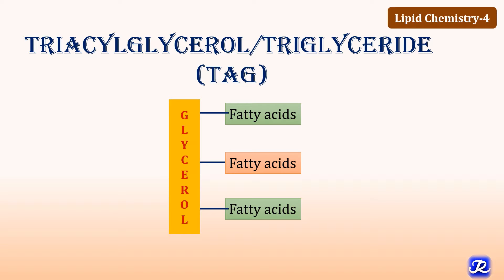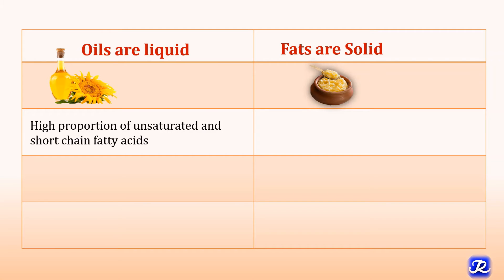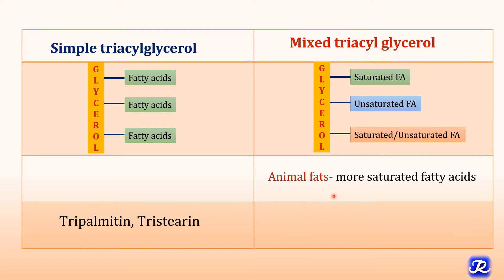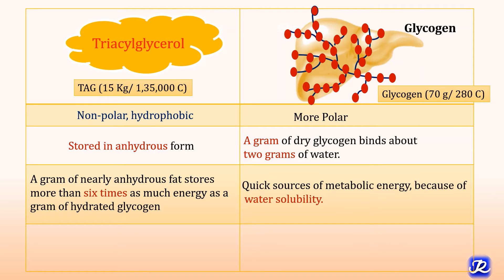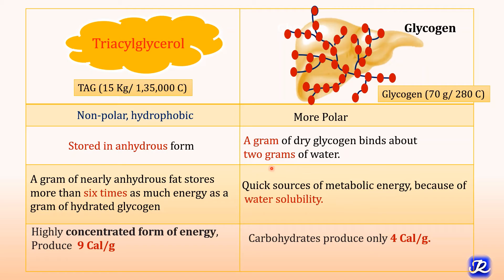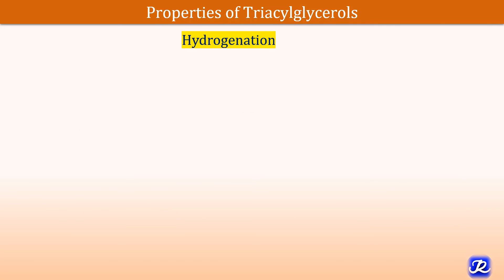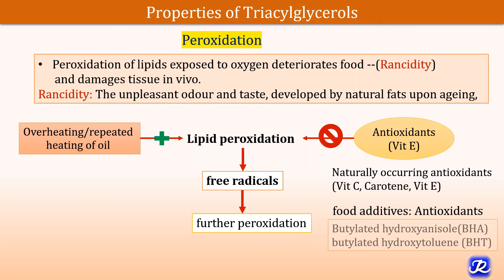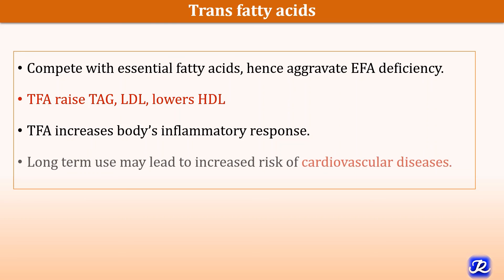4: Triacylglycerol/ Triglycerides | Lipid Chemistry-4 | Biochemistry | N'JOY Biochemistry